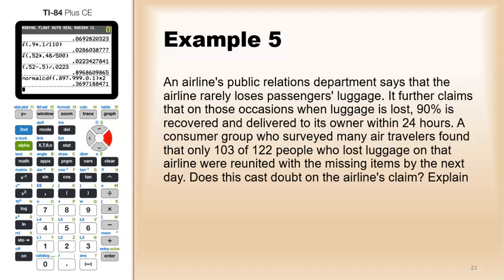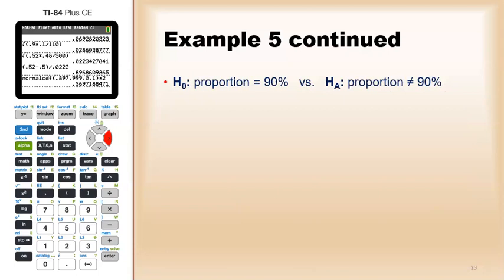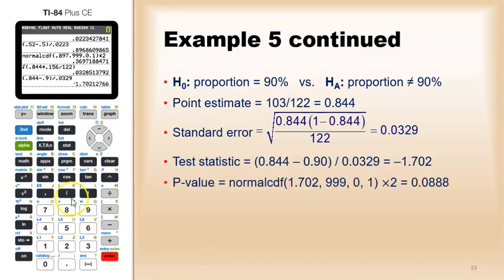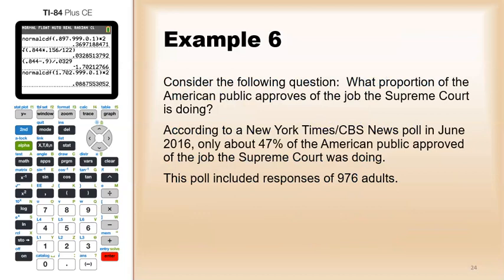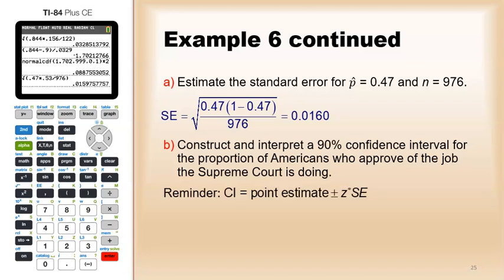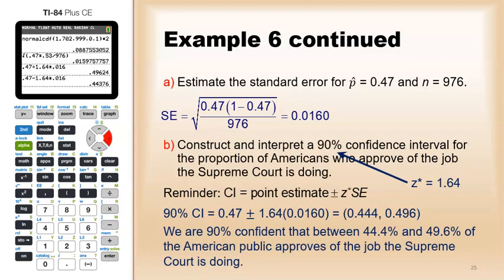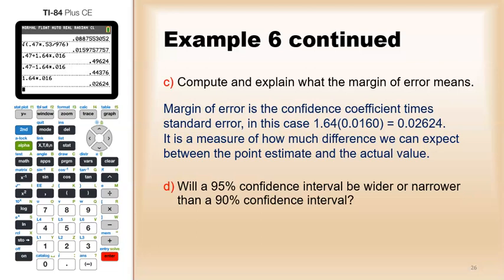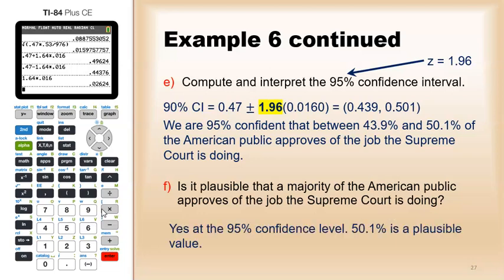26 6 More Examples